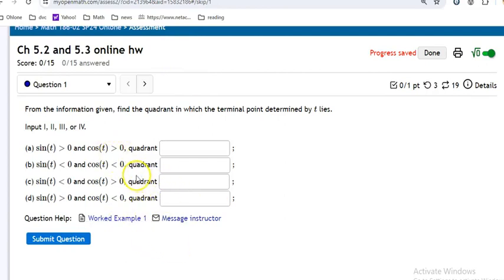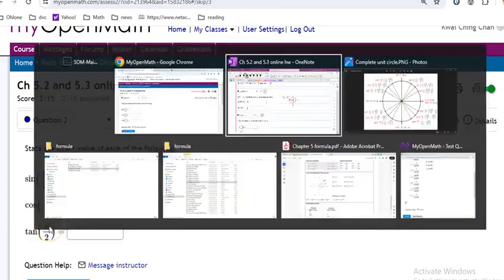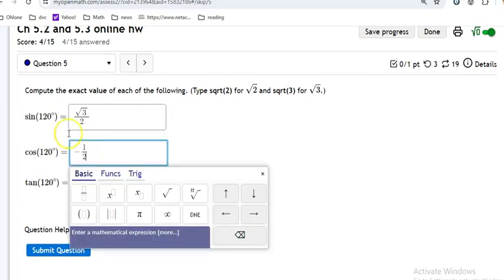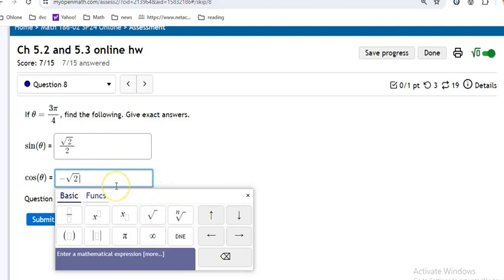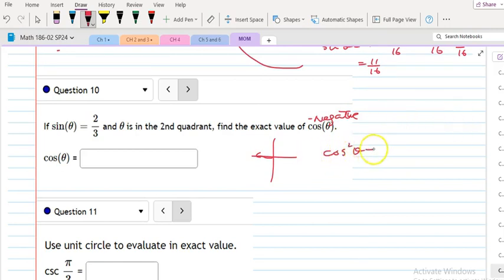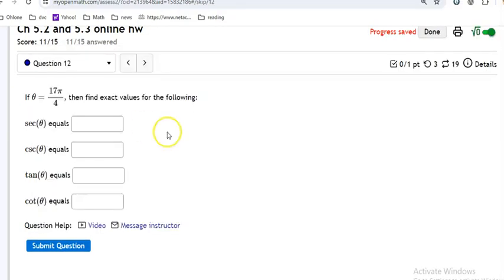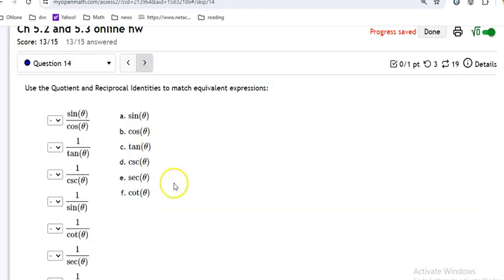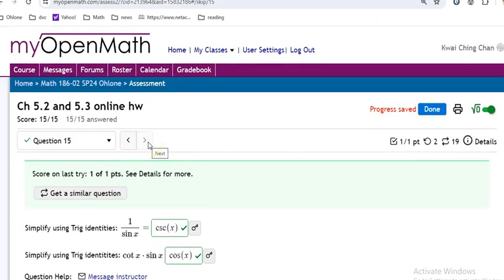Math 186 Ch 5 2 and 5 3 online hw